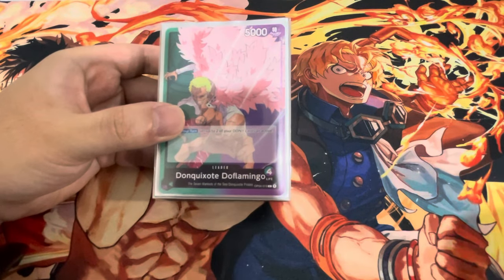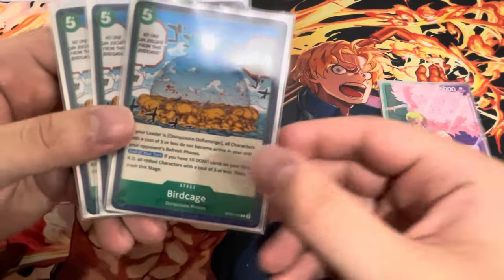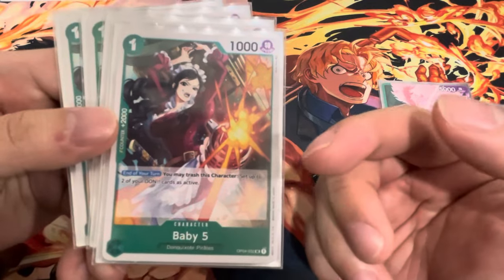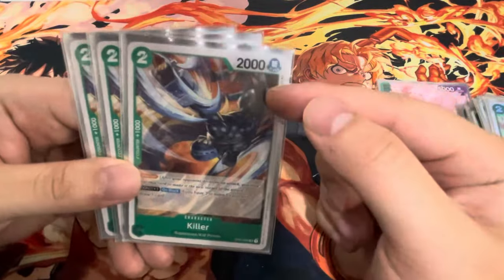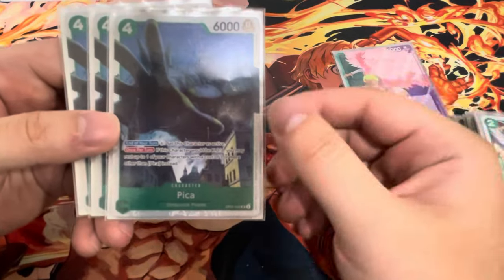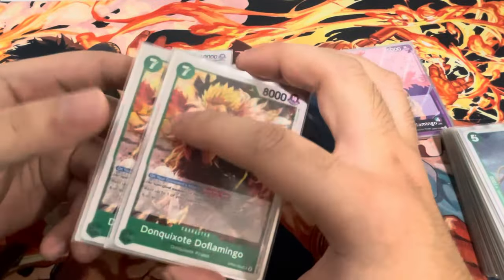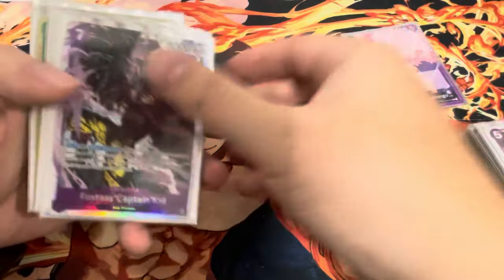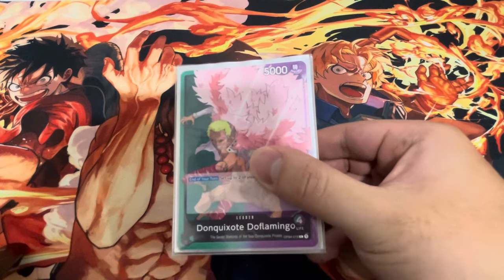One Piece TCG Updated Donquixote Doflamingo Deck Profile Dec 2023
Merry Christmas everyone! Time to update your green/purple Doflamingo deck today!